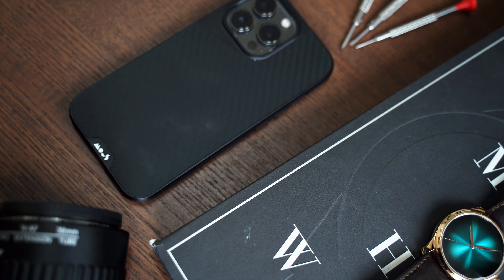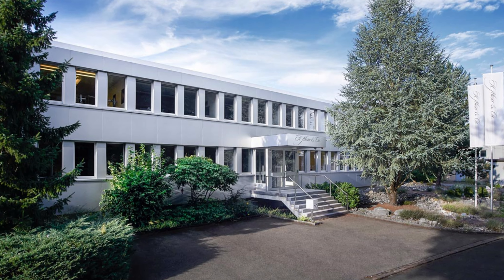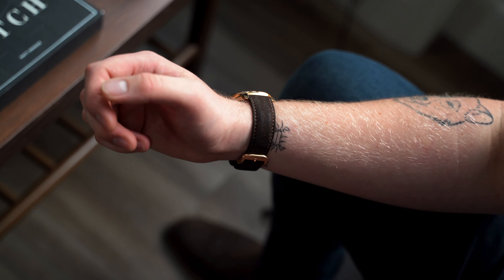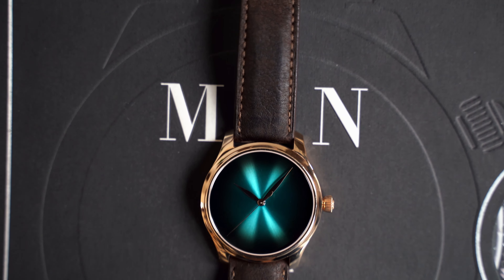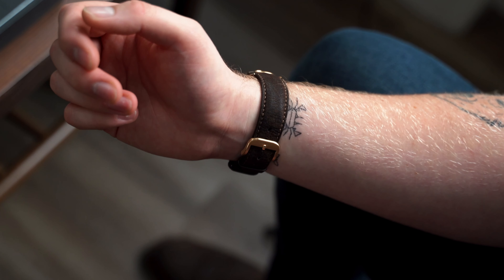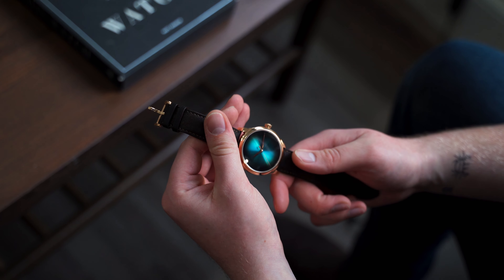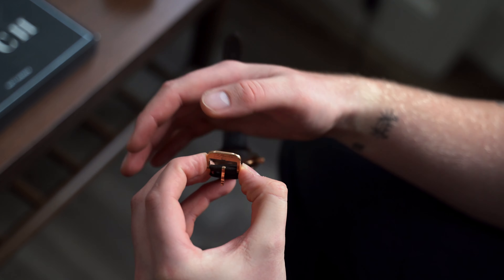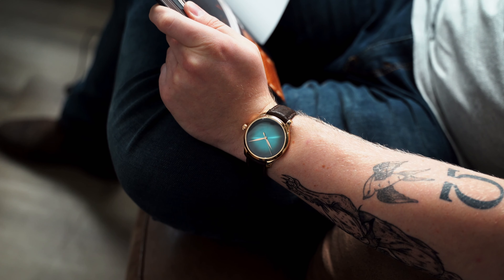H. Moser & Cie Endeavour Central Seconds Red Gold Limited Edition | Ref. 1200-0409 [Review]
I am honoured to bring this Moser Endeavour to the website and to start a new chapter of KibbleWatches, your place to go to buy everything from entry Seiko to Haute Horlogerie like this fantastic timepiece. Whilst this Moser is no small chunk of change, the attention to detail and handcrafted nature of what Moser do is really evident when this watch is in hand or on the wrist, the finishing is exquisite and it is incredible on the wrist, especially with the heft of gold. Arrange your viewing today at our Clerkenwell, London office.

Photo credit to ABlogtowatch of vintage Mosers & workshop tour.

Music
Subtle Break by Ghostrifter Official